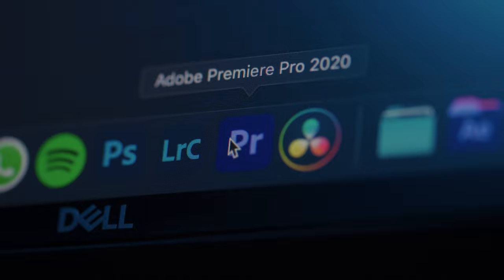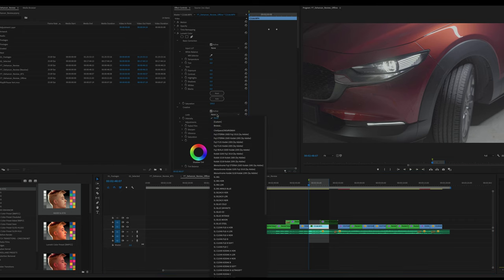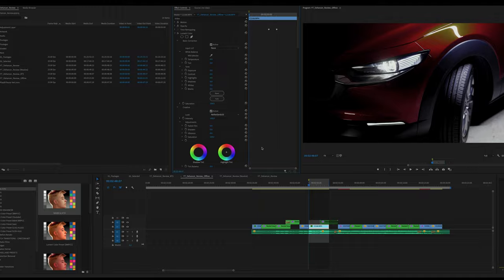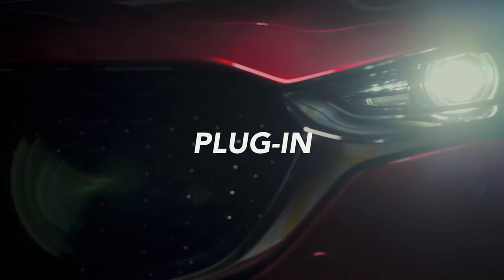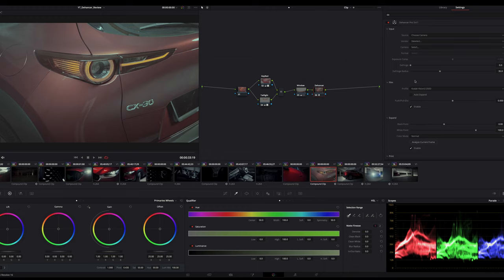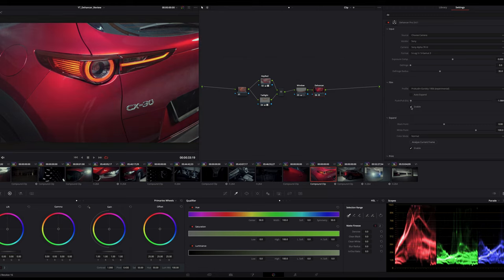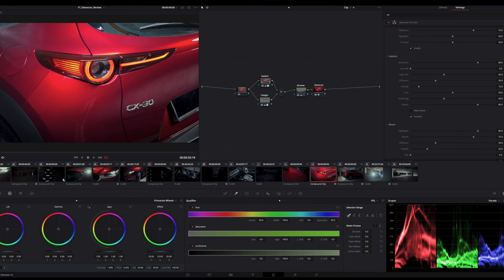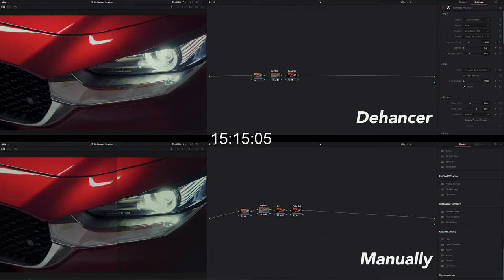How to color grade cinematic film look under 3 minutes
I'm certain many of you will agree that color grading is tough and time consuming. My main concern has always been 'how do I get it right in the shortest amount of time without messing up my footage?'.

Frankly, after years of color grading and experimenting, there's no simple solution as it requires a lot of trial and error, patience, understanding of the color theory and finding the right balance. But today, I think I've found an answer to my color grading woes. Watch to find out how I got this cinematic film look under 3 minutes.

Huge shoutout to Dehancer for sponsoring the OFX video plugin used in this video:

Video Index:
0:00 Introduction
1:09 Manual Color Grading
2:21 LUT
4:18 Dehancer Film Emulation Plugin
5:11 OFX Plugin Tutorial
7:47 Dehancer vs Manual Timelapse Comparison
8:13 Final Thoughts